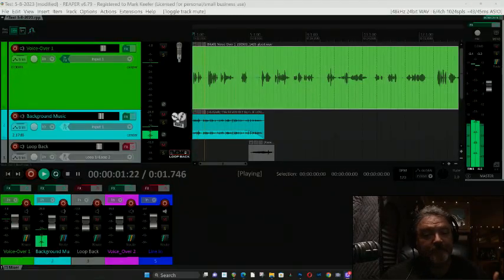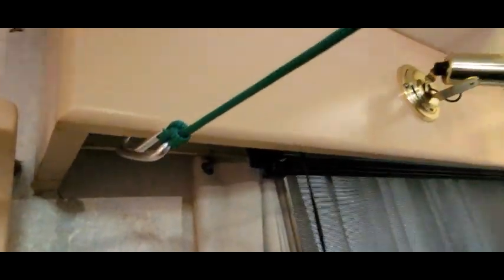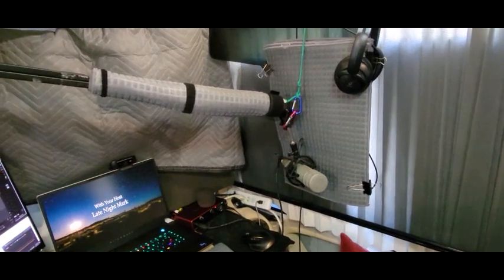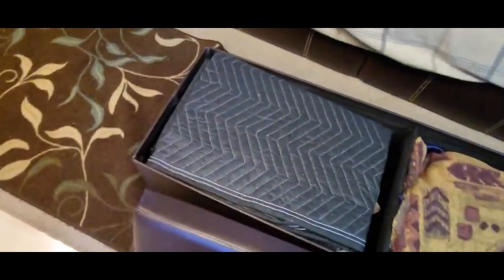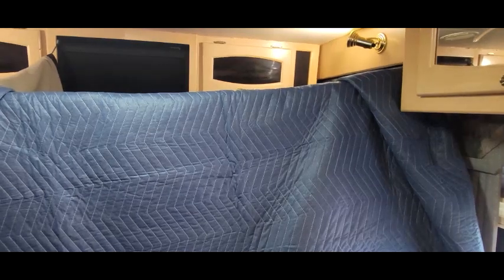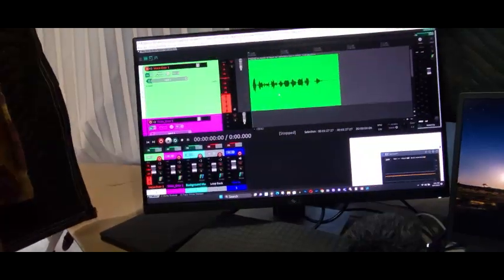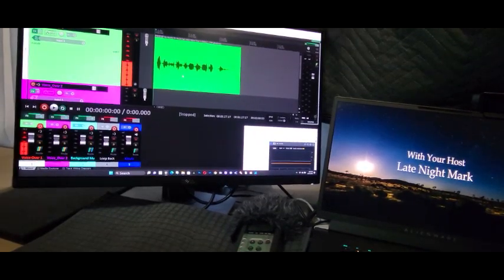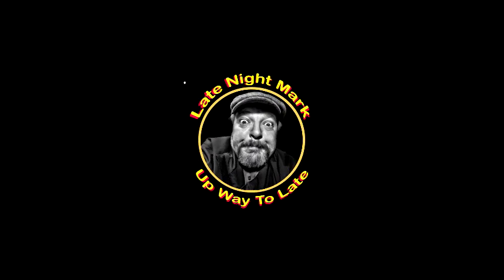My RV Booth Edited version - Fixed Fixed Audio Level - Only Normal Quality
Just sharing my easy to make, easy to set up, easy to tear down booth area in my RV that has been through 46 states, traveling coast to coast several time.  Main to San Diego and up the Pacific Coast Highway to Crater Lake Oregon to Tennessee, Virginia back up to Pennsylvania and just to many places to mention here. Materials I used, parachute cord, D-hooks, moving blankets, foam cushioned mats and a few other items. Using an Electro-Voice RE-20 Mic, Cloud Lifter Activator, Focusrite Scarlett 4i4 and an Alienware 17 inch laptop with a 32inch monitor, it is possible to get a usable recording space. Edited Version. Fixed Audio Level so hoping YouTube does alter it. Sigh.